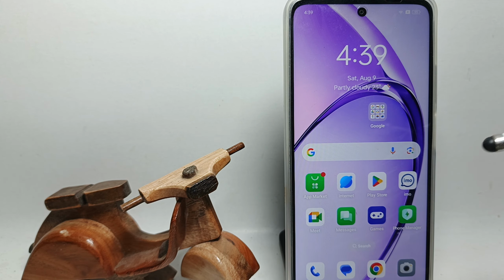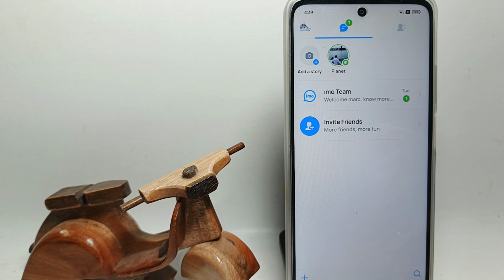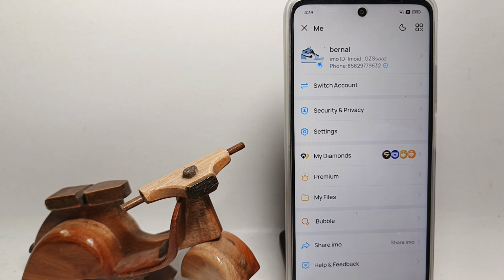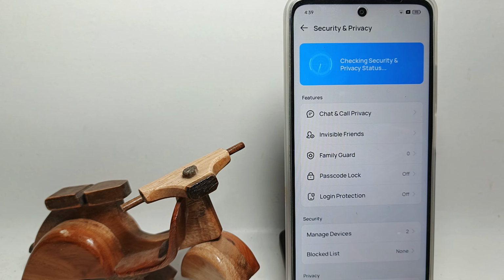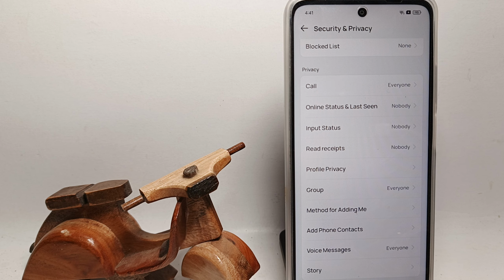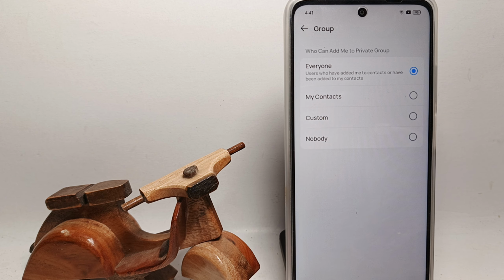How To Set Group Visible Only To My Contact On Imo App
This video is relevant :
how to set group visible only to my contact
imo app
how to set group visible only to my contact on imo
set group visible only to my contact on imo app
how to setting group visible only to my contact on imo app
tutorial set group visible only to my contact on imo app
setting group visible only to my contact on imo app
set group visible only to my contact imo app
tutorial setting group visible only to my contact on imo app
set group visible only to my contact imo